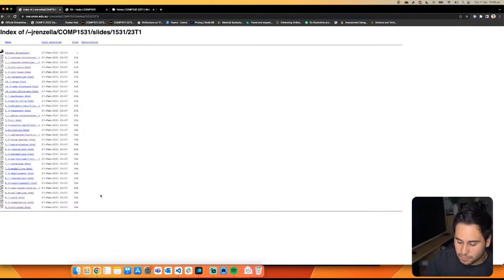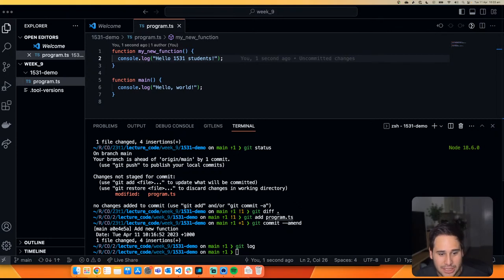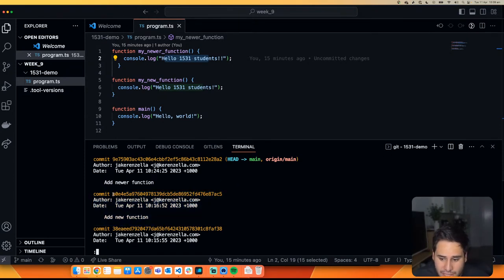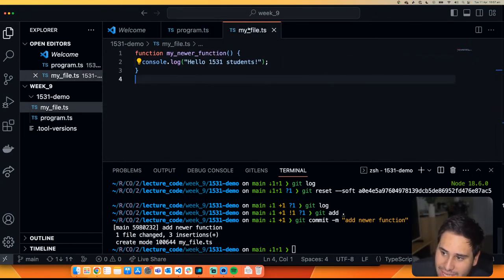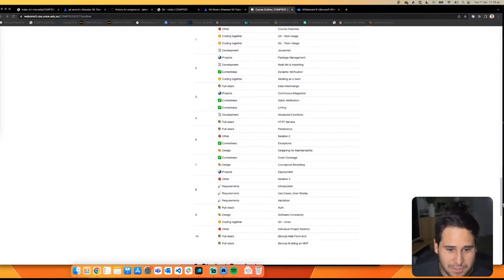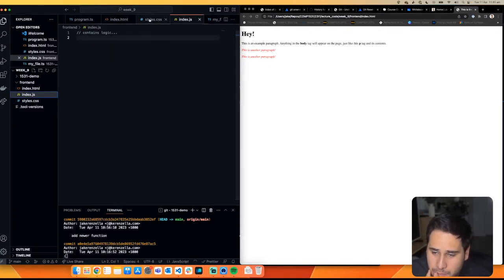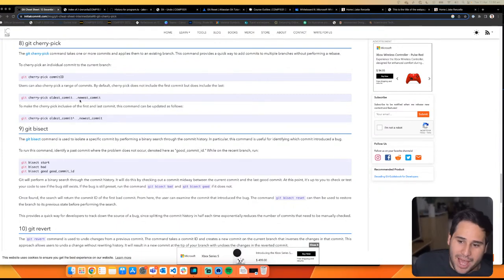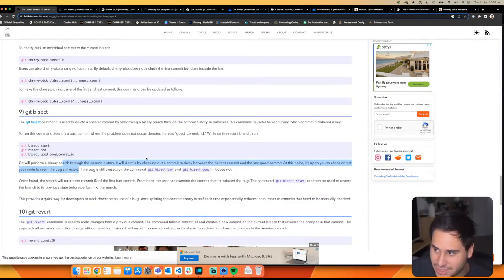COMP1531 Week 91 Lecture 1 | Git Undo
Dr Jake Renzella and Dr Yuchao Jiang present the COMP1531 lectures of T1, 2023.

COMP1531 takes you from being a programmer to a Software Engineer.